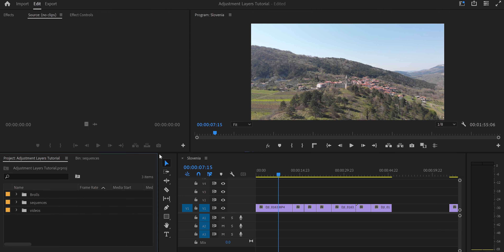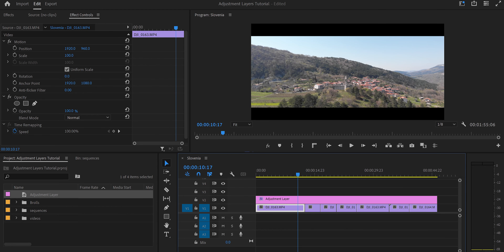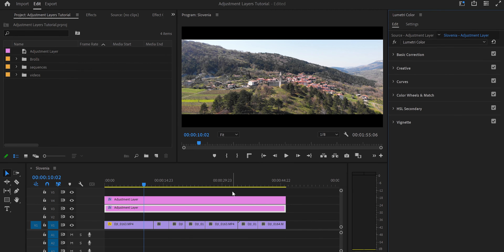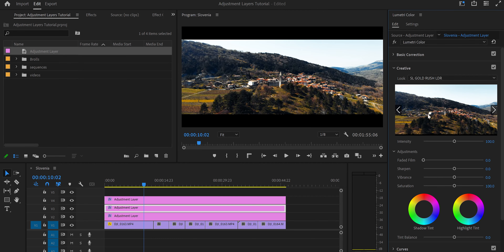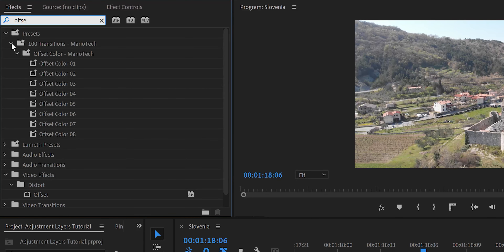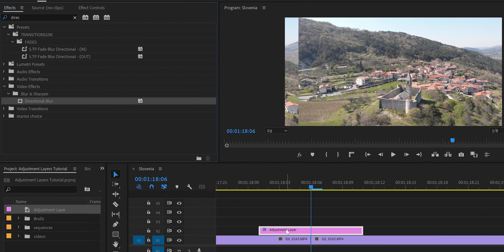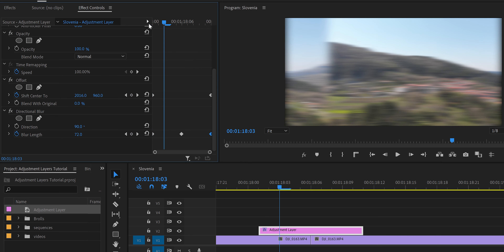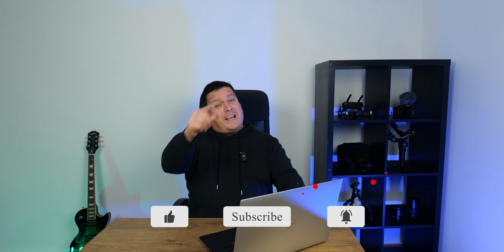Adjustment Layers In Adobe Premiere Pro | MarioTech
Guys, here is a tutorial about adjustment layer. They are so useful and easy to use.

Also here is the link for the playlist with a lot of FREE PACKS. Enjoy:

Also If you want music for your videos without having the problem of COPYRIGHT, here is a link of a platform that I use, it is amazing and you have an option to purchase a LIFETIME SUBSCRIPTION, Also you have a crazy discount for the PRO subscription that includes even sound effects :